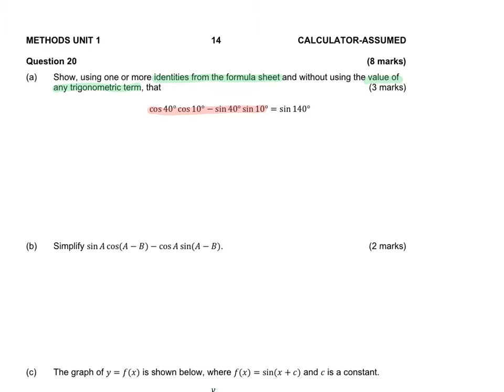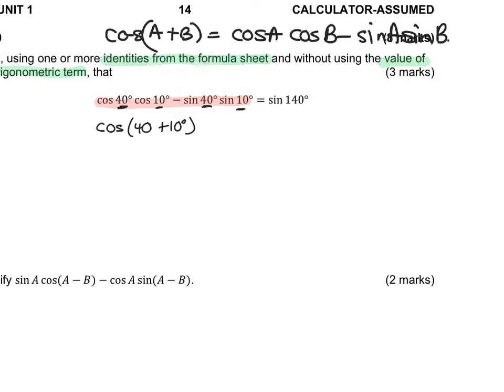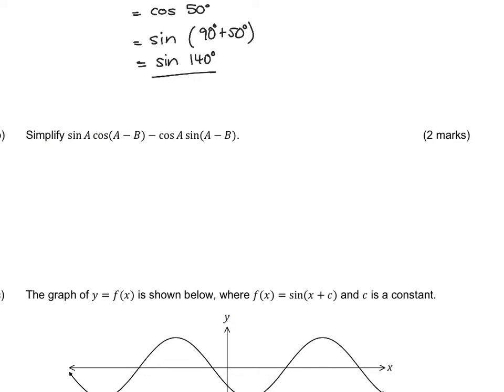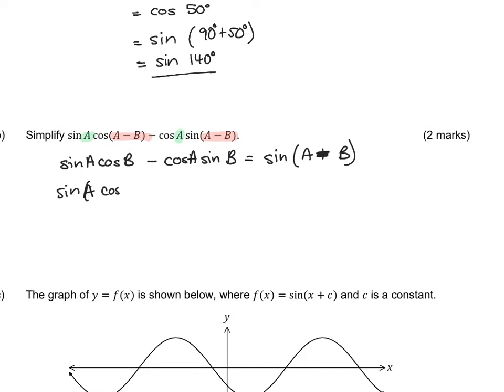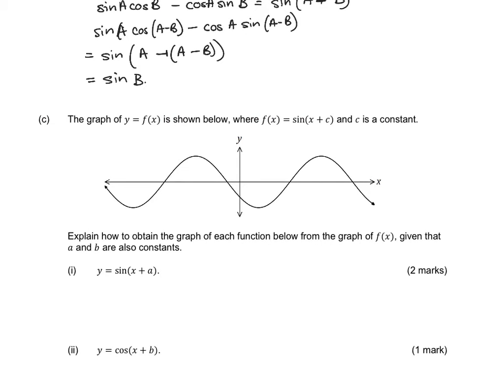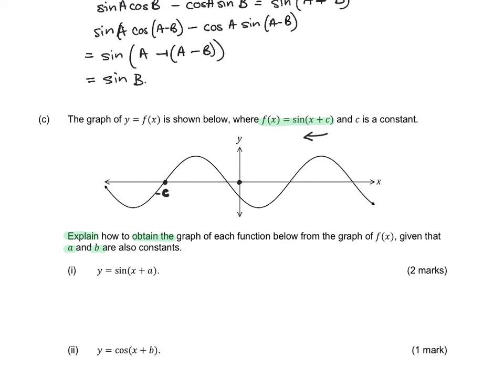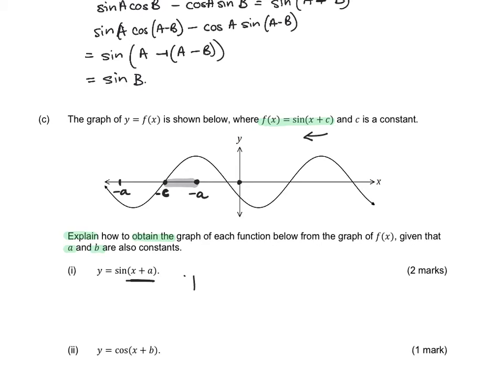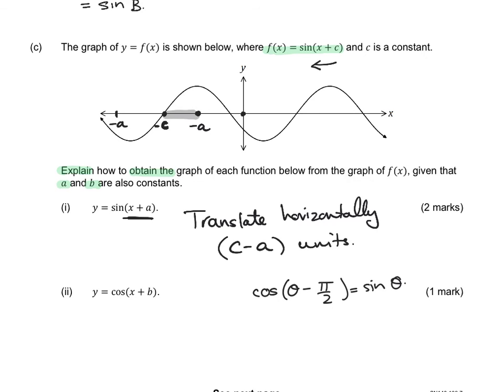MM 2019 U1 Exam S2X - p12